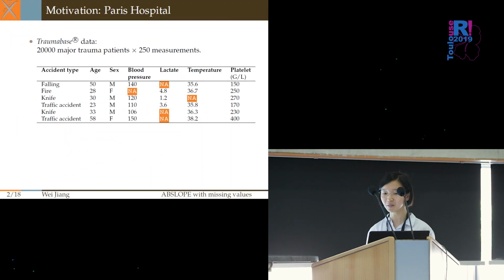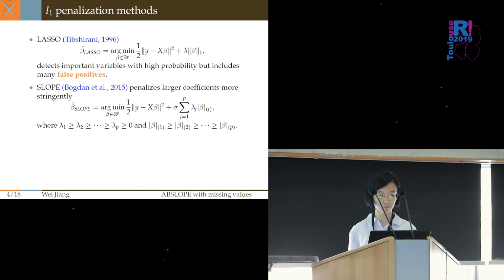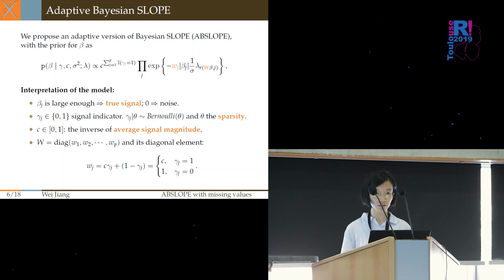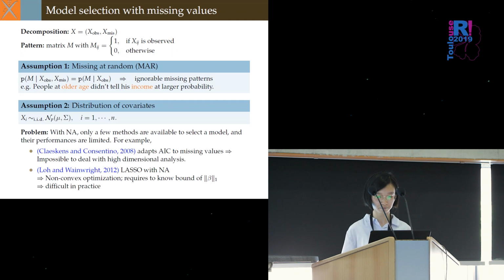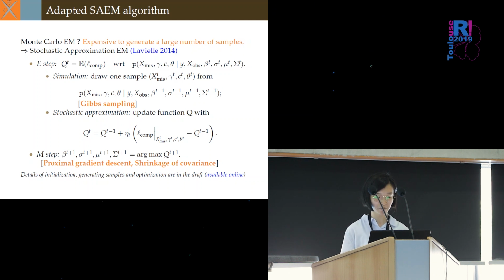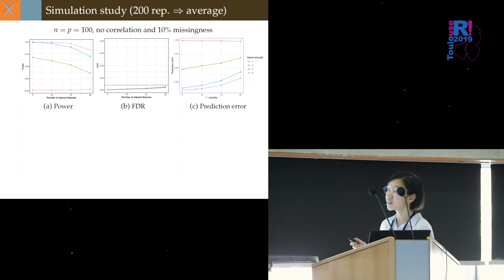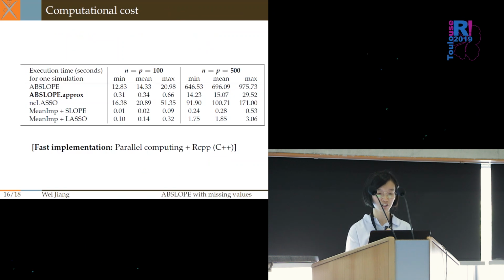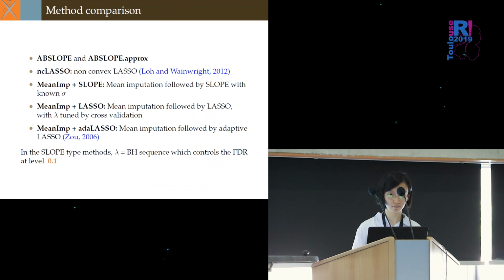useR! 2019 Toulouse - Talk Models 2 - Wei Jiang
"Adaptive Beyessian SLOPE -- Hight-dimensional Model Selection with Missing Values"